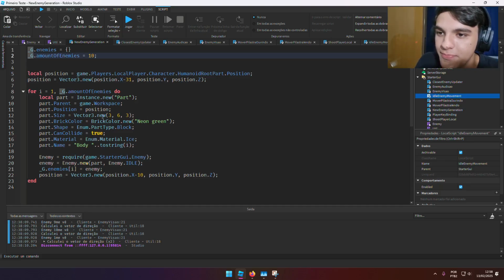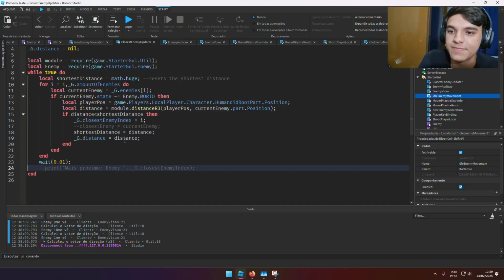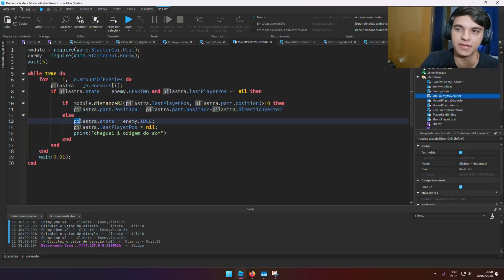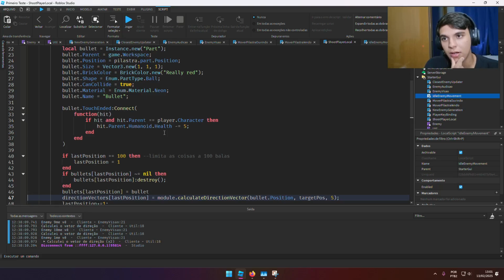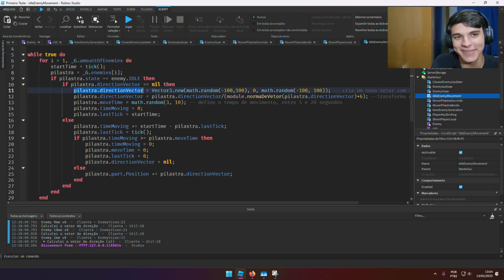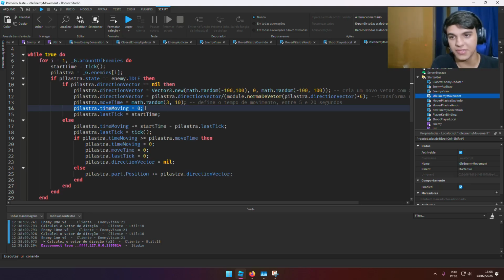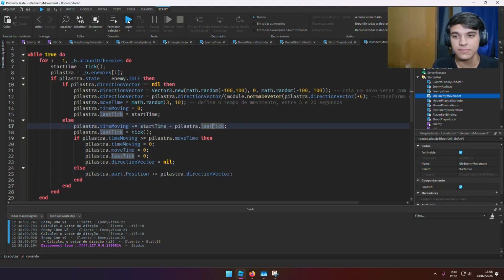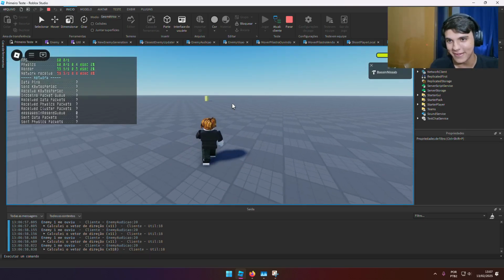I know nothing about Roblox, but now enemies can walk around + Obejct Oriented Programming - Part 5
In this video, I show the code improvements I made yesterday, alongside the new idle enemy behavior.